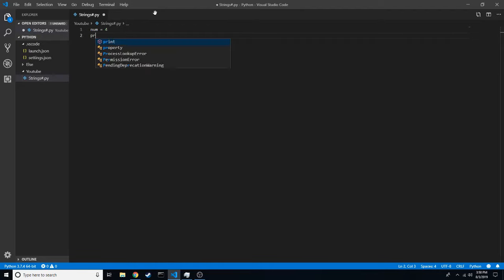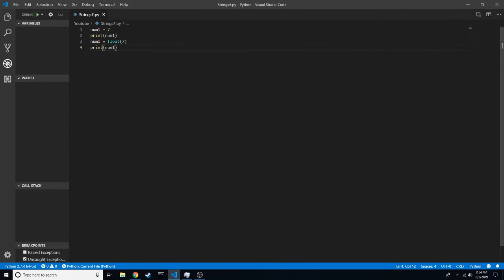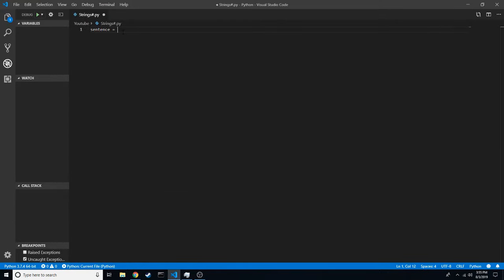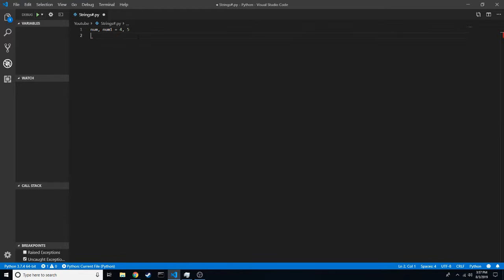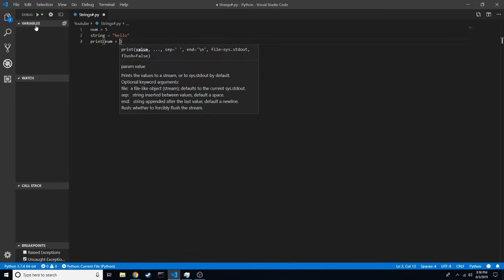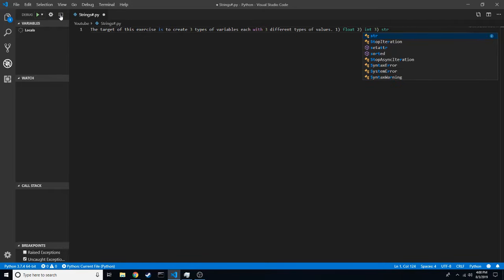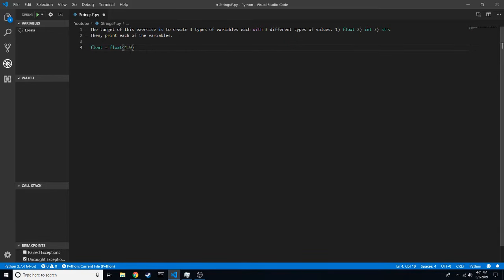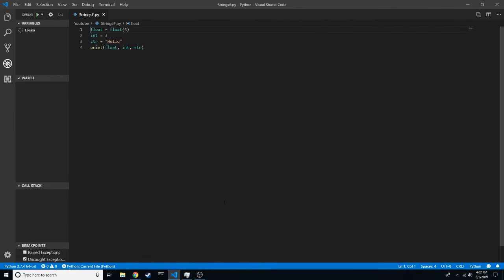Strings and Integers in Python! Tutorial for beginners 2019!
Hi Everyone! Please leave any feedback and/or questions in the comments below.